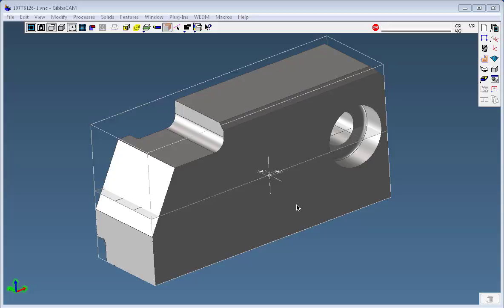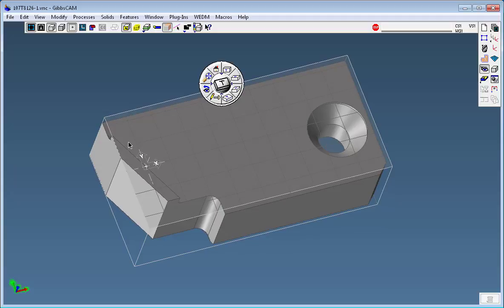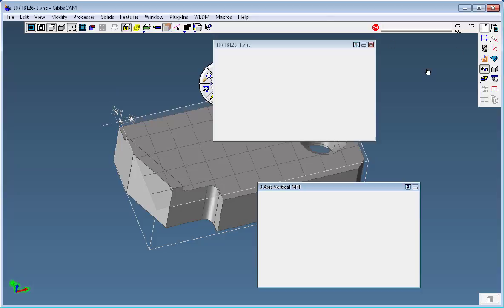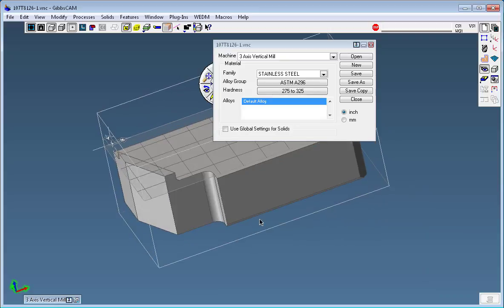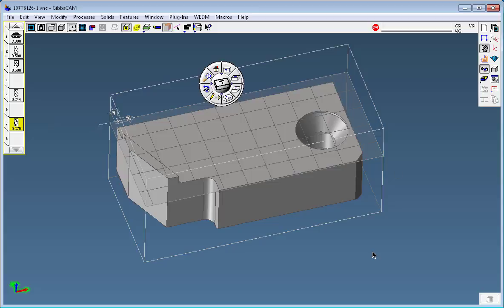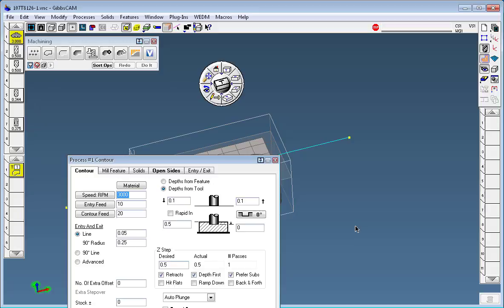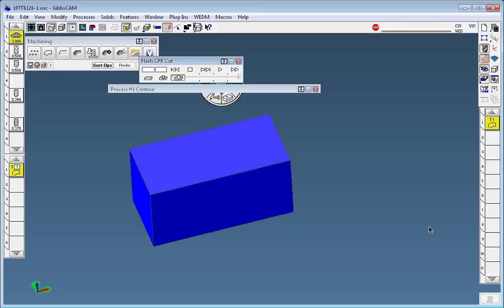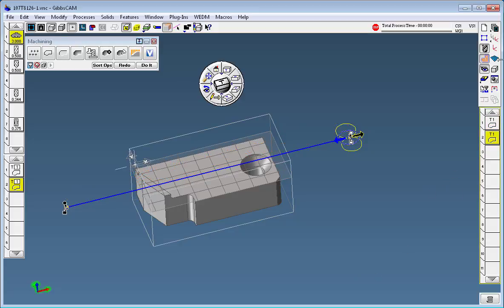GibbsCAM Getting Started - Milling OP2 Second Side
How to use GibbsCAM for second op.